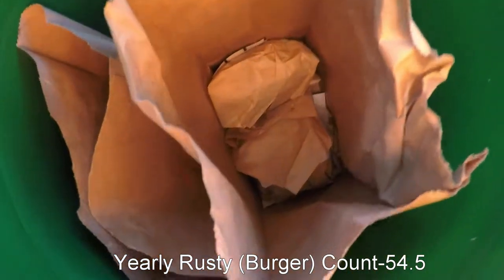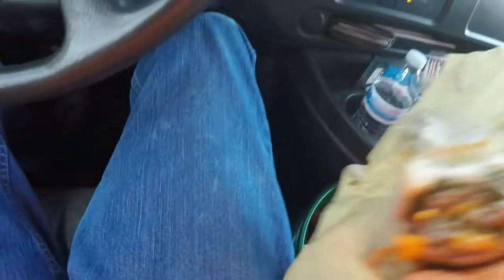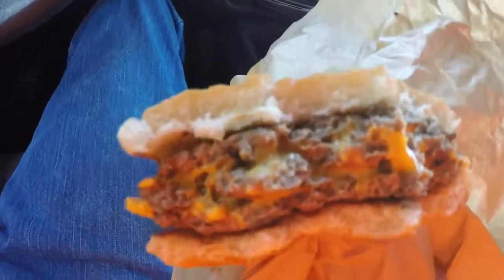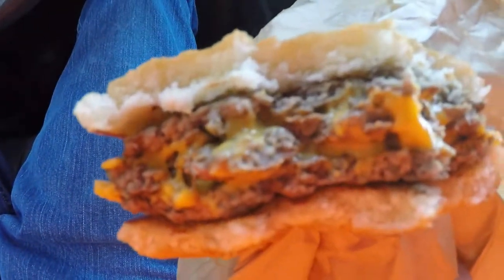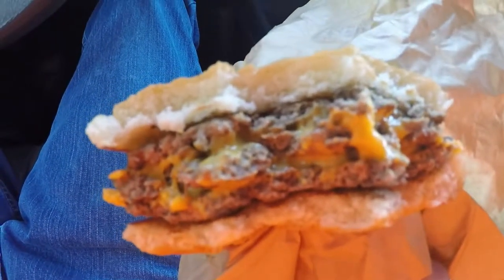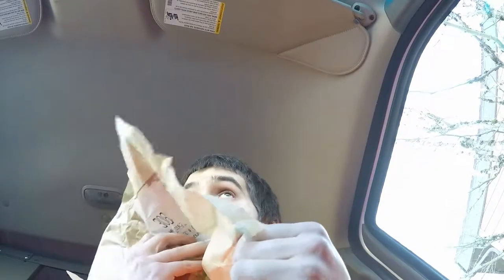How I Almost Died At Work Today... ***ELECTRICAL SAFETY IS NO JOKE***